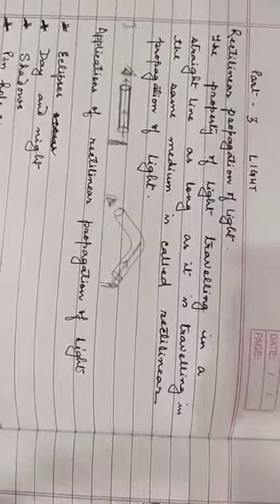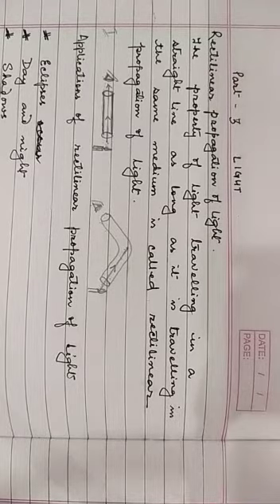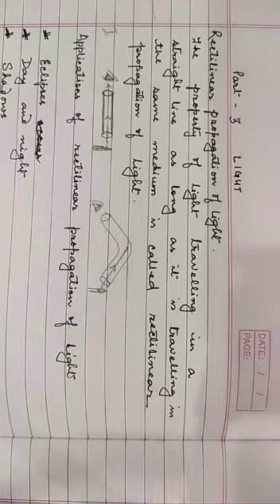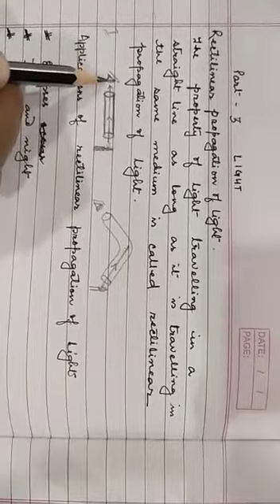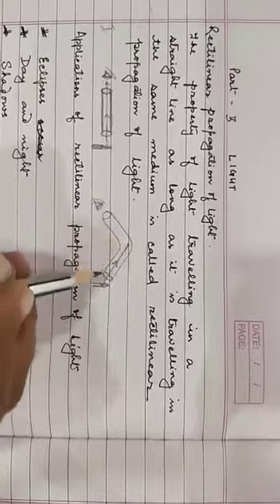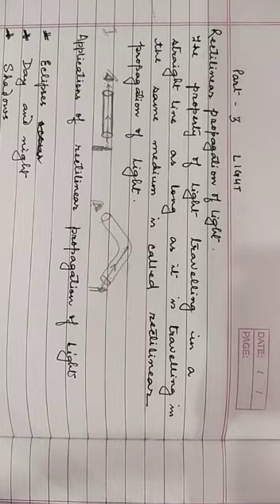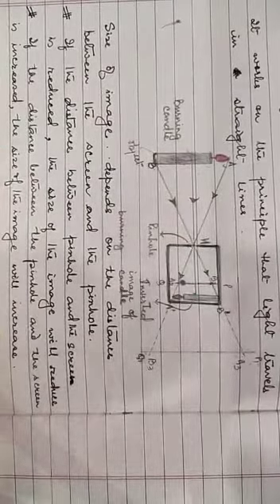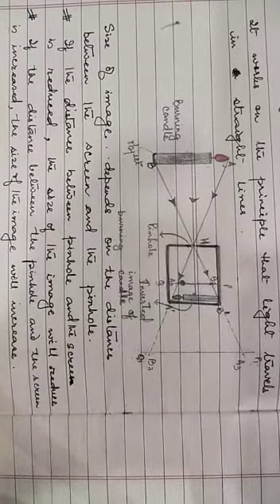Std-vi physics lesson 6 part 3